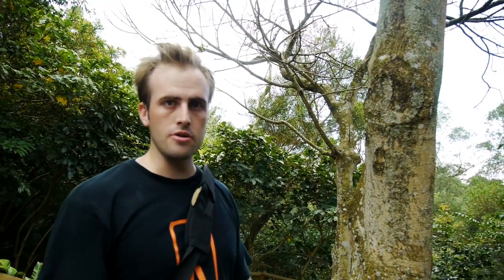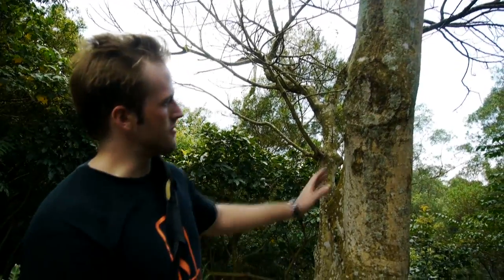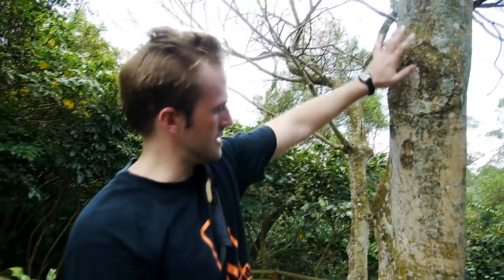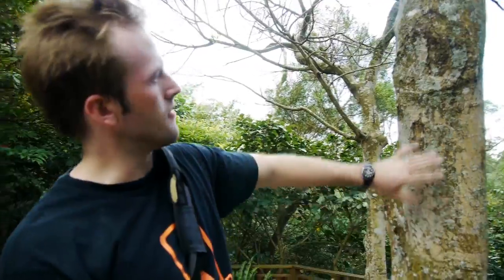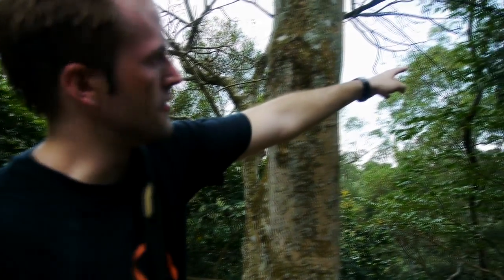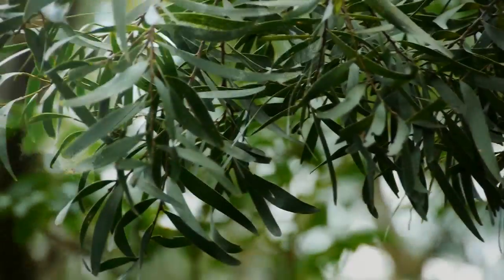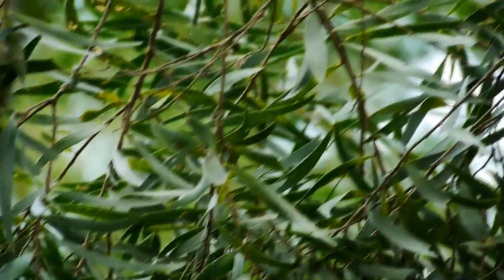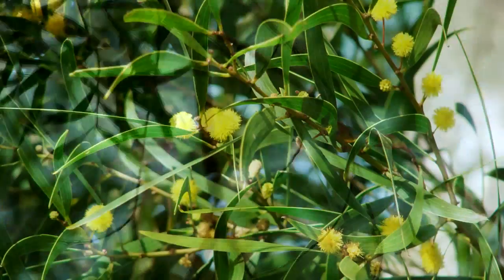Identifying Acacia Confusa ~ Magic Tree of Taiwan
This beautiful tree indigenous to Taiwan has become a popular choice for modern ayahuasca brews due to its exceptional strength. Here are some pointers to help you identify this stunning tree.

Photo attribution: Forest and Kim Starr